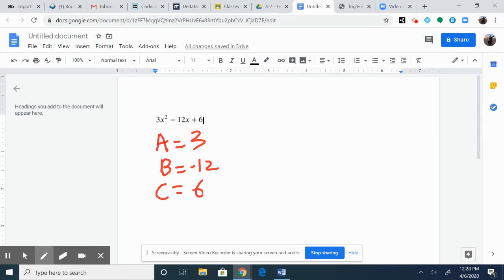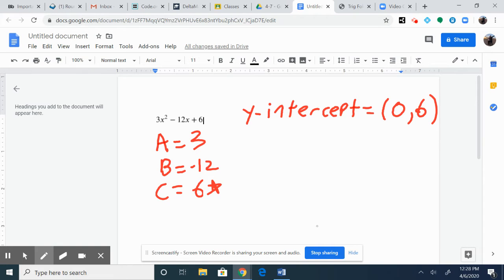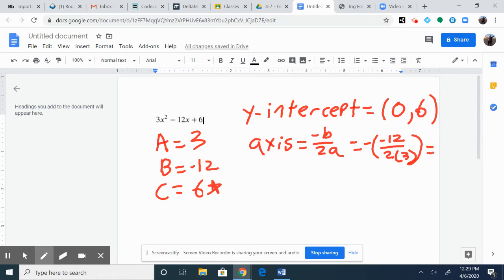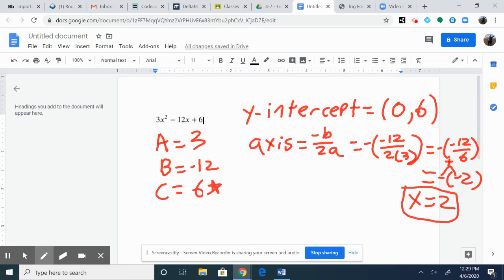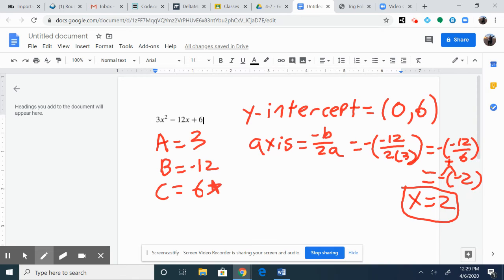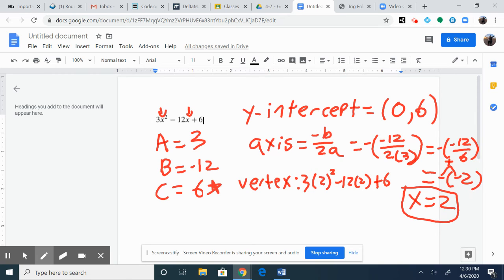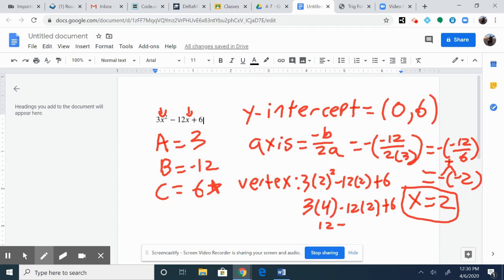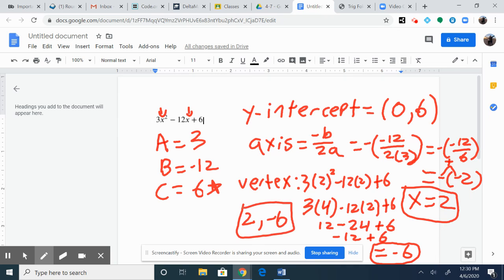Graphing Quadratic Equations Part 2